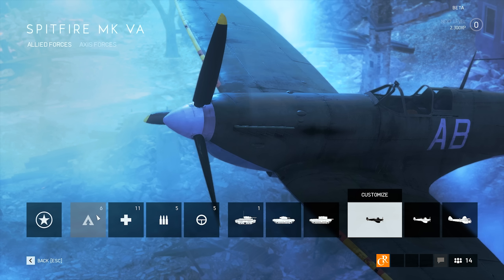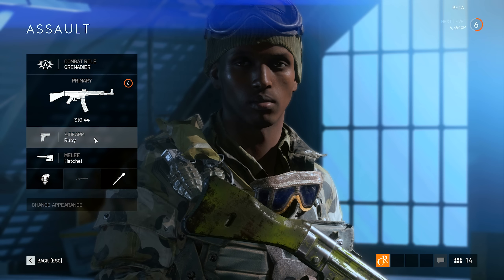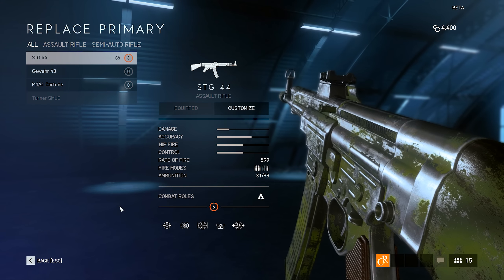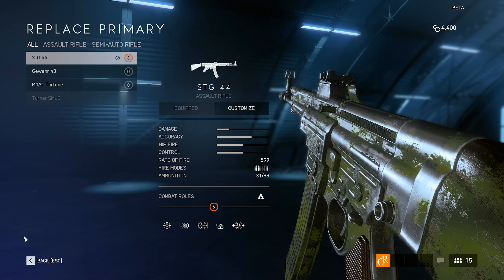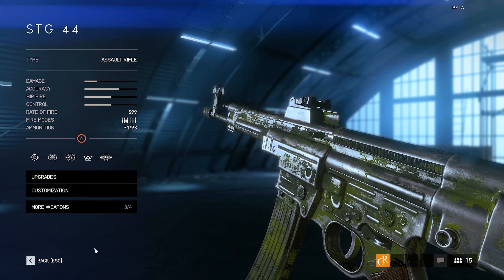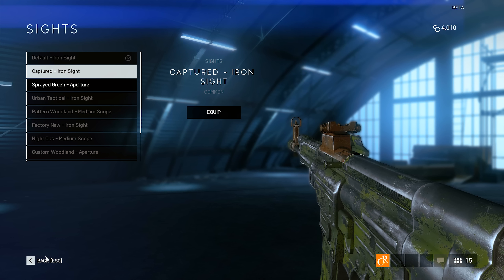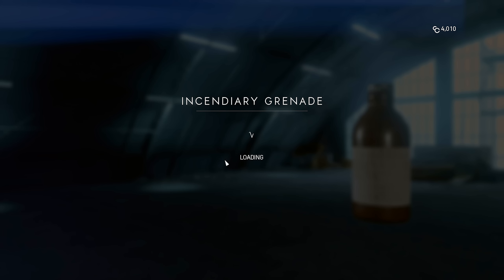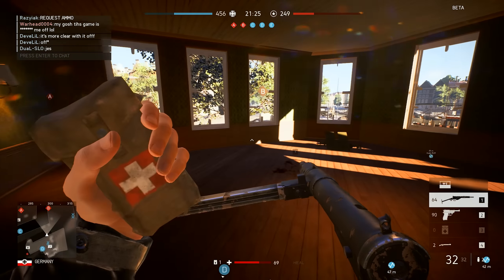Battlefield V Beta - How to UNLOCK & CUSTOMIZE WEAPONS - Battlefield V Tutorial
Battlefield 5 Weapon customization tutorial - today we're taking a look at how to unlock and customize guns in Battlefield V. How to unlock more weapons, how to customize and upgrade them? Today we explain all of it.

►Crafter - I'm a Battlefield series fan, sticking with the franchise since Battlefield 3. I started gaming in 2012, 5 years later I decided to share my passion with others here on YouTube. I'm going by the ingame name "Crrafty".